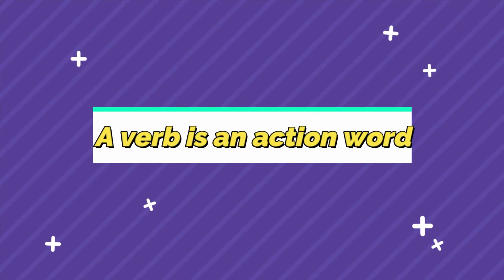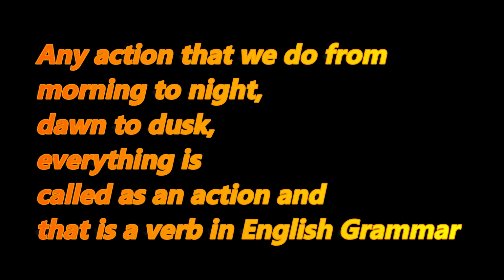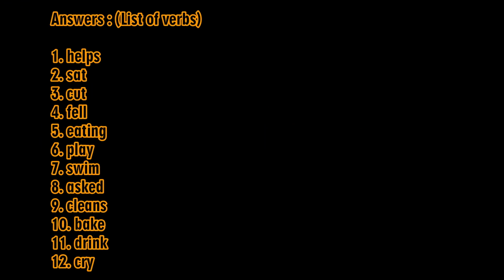Verbs in English Grammar | English Grammar for beginners | Verbs for Grade 1 and Grade 2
English grammar lesson for kids. English grammar lesson for beginners. English grammar lesson for spoken english classes. Identify the verbs in the following sentences